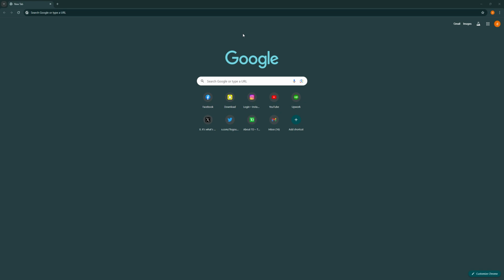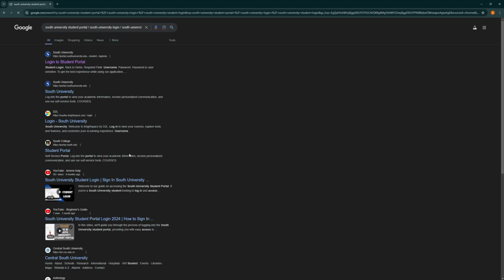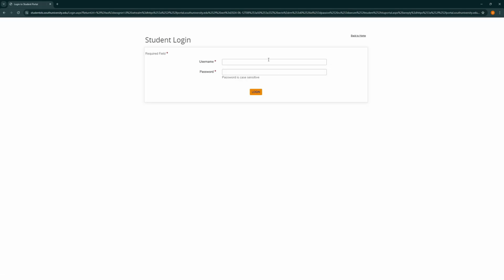How to Login to South University 2024?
Effortlessly access your South University account with our detailed guide, 'How to Login to South University.' We'll walk you through each step of the login process, ensuring you can manage your academic records, register for courses, view grades, and update your personal information with ease. Our guide provides clear and concise instructions, making it simple for you to navigate the South University portal. Don't wait – learn how to log in to South University today and take control of your academic journey!